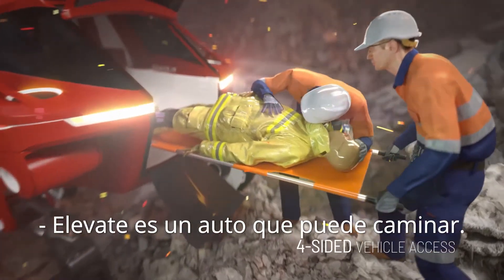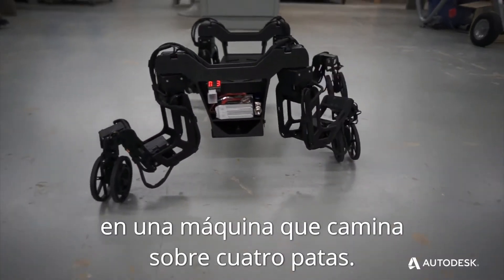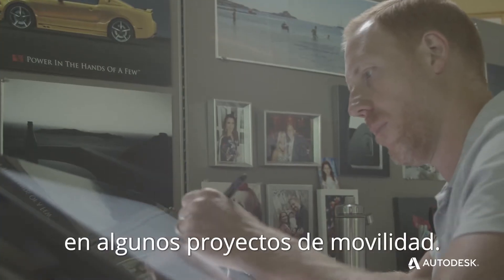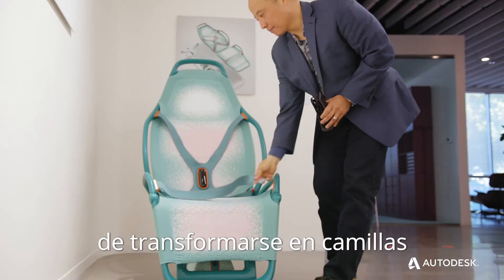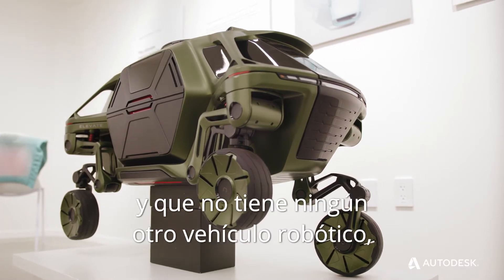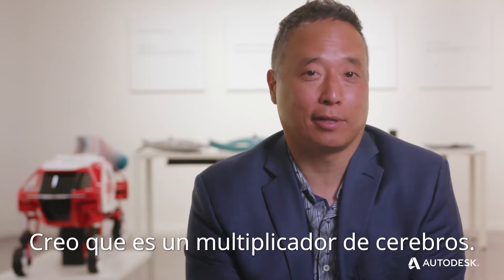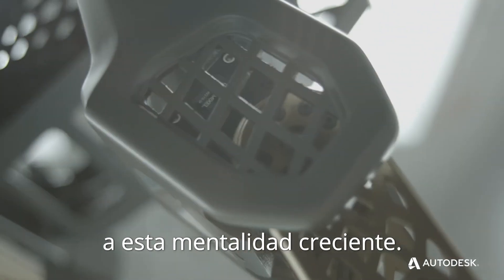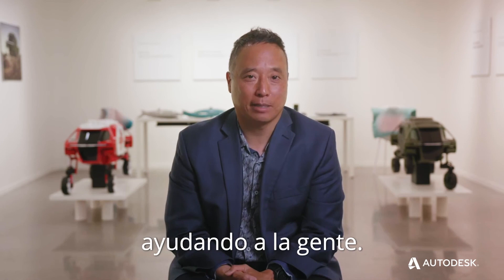Hyundai Elevate y el diseño generativo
¿Transformers se está haciendo realidad?
 Hyundai diseñó un automóvil andante con la ayuda del diseño generativo,
Ningún otro vehículo en el mundo puede moverse de de esta manera.